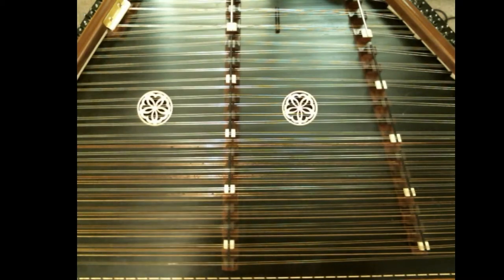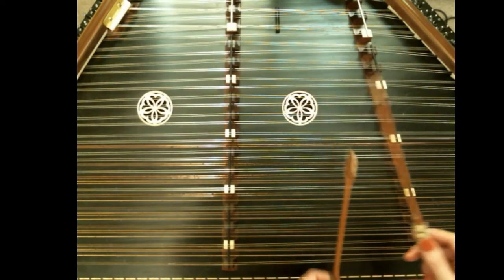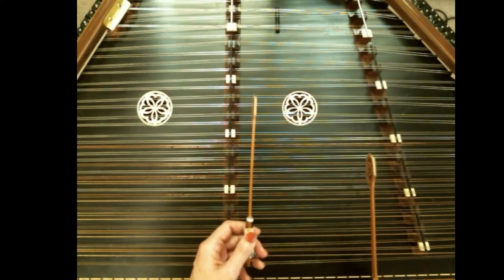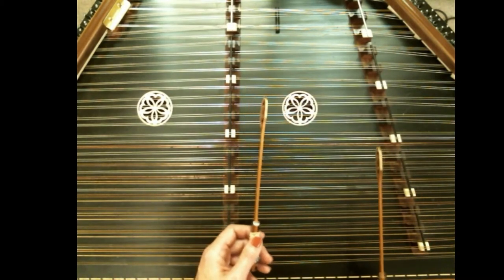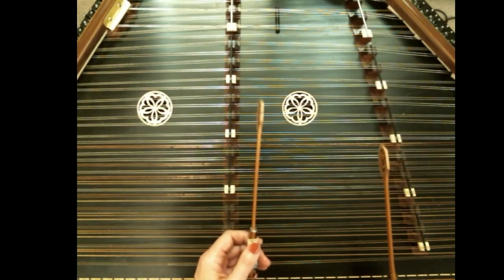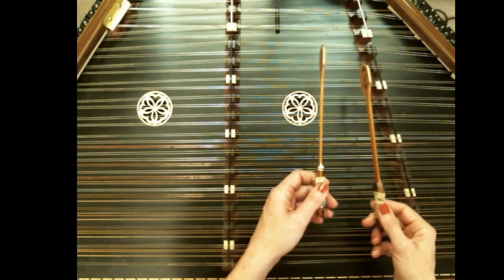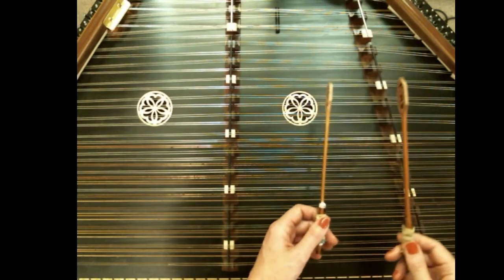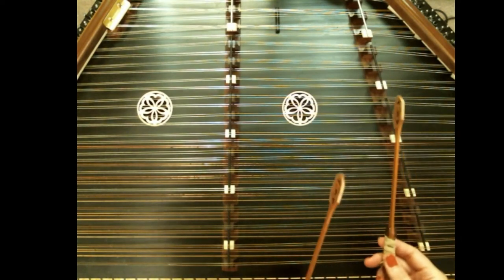Packington's Pound variations, from Tina Bergmann's book, Grooving and Growing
In this video you'll learn the variations of Packington's Pound, from the Fitzwilliams Viriginal Book, c. 1610.  I first play the tune at tempo so you can get a feel for it, then break it down and teach it in small parts.  At the end of the video I play the tune at a slower tempo so you can play along.

This tune and many others are in my Grooving and Growing book, available at my You can purchase a physical copy that will be mailed out promptly

or both!